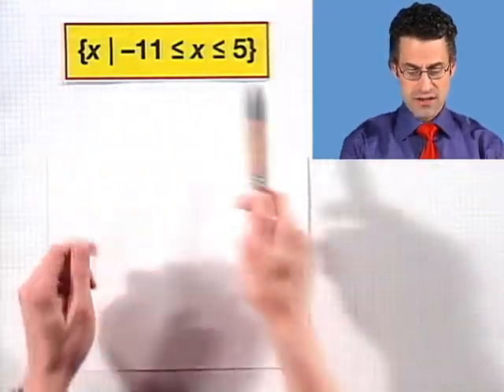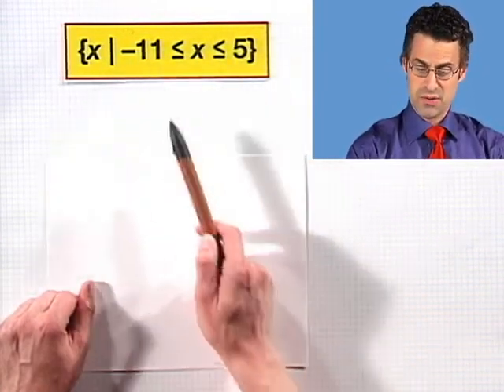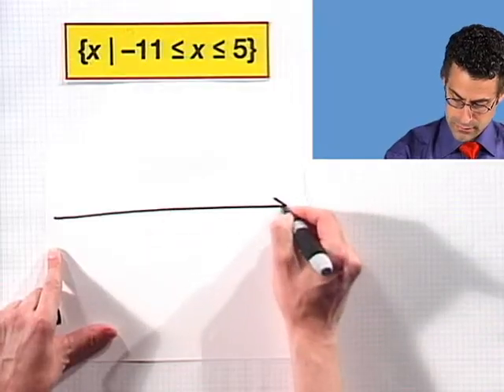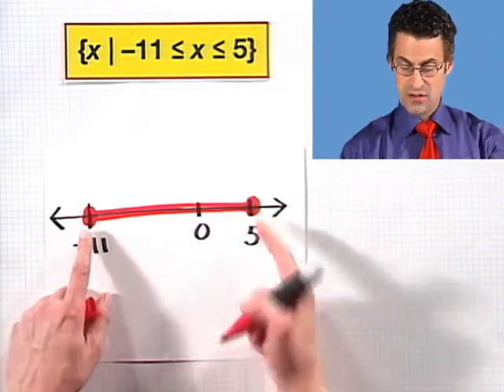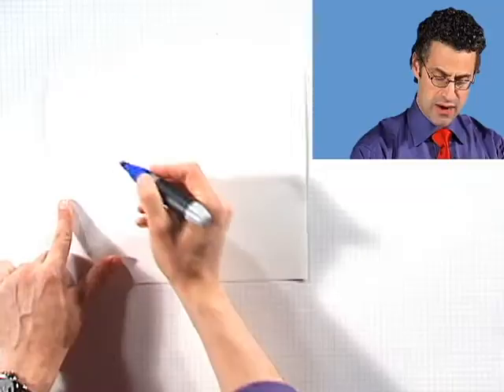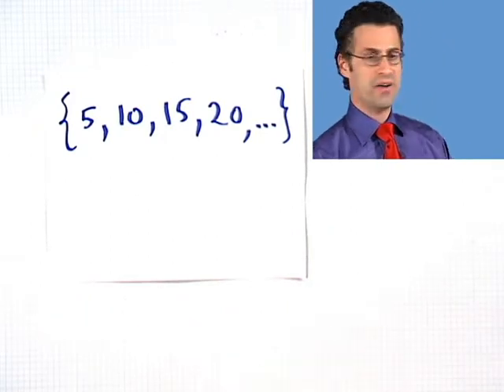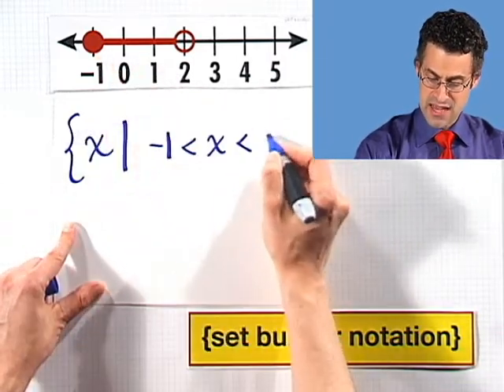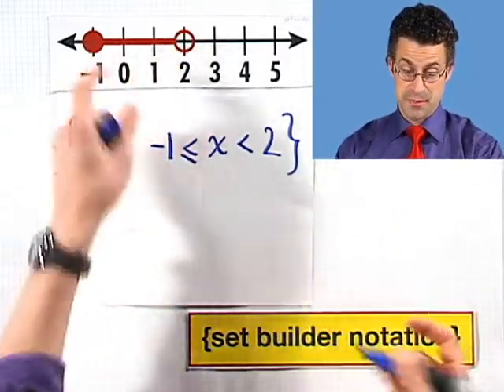Roster Notation and Set Notation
Sets of numbers can be represented using roster notation and set-builder notation. In roster notation, the elements of the set are listed between braces { }. In set-builder notation, a rule (such as an inequality) describes the properties of the elements of the set. Watch as award-winning Professor Edward Burger demonstrates roster and set builder notation with sets of numbers.

This video is from Thinkwell's Algebra 2 online course. for more videos like this as well as exercises, worksheets, quizzes, tests and more.